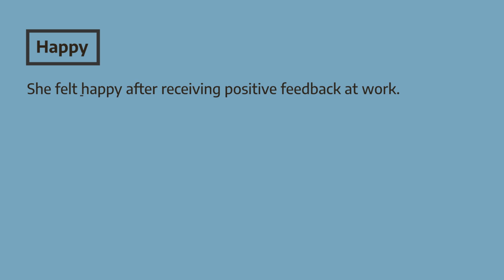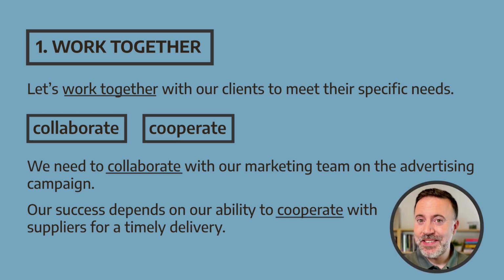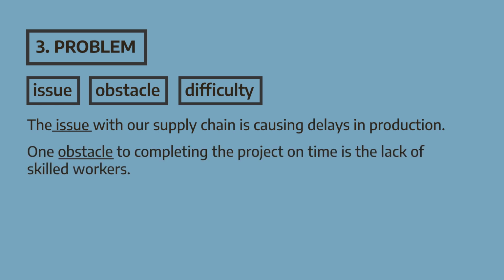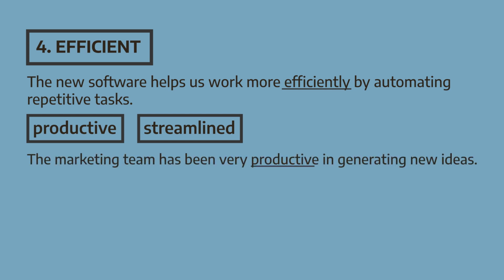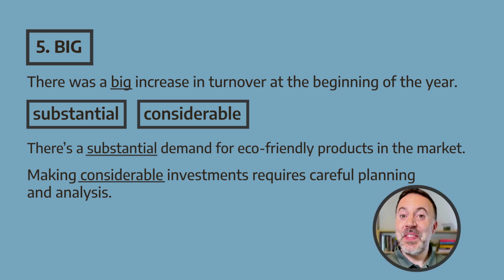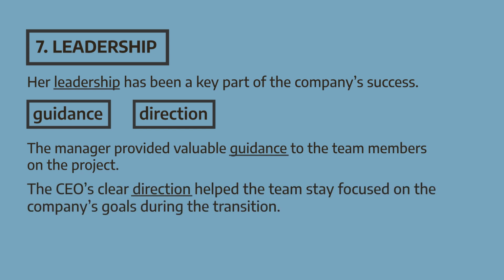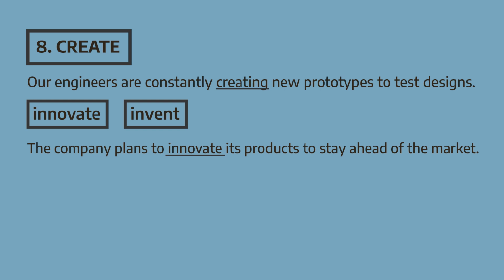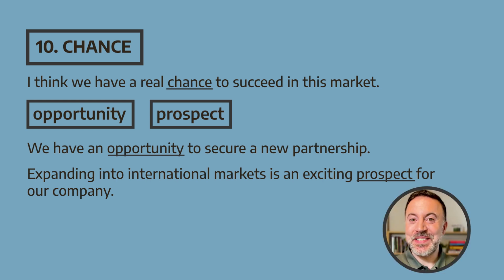How to Expand Your Business English Vocabulary (Free PDF included)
In this lesson, I show you how to expand your business English vocabulary using synonyms. Synonyms are words that have the same or similar meanings. Using them helps you to vary your language and avoid using the same vocabulary all the time.

Chapters
00:00 Intro
00:29 What are synonyms?
01:27 synonyms for work together
02:33 synonyms for reach
03:15 synonyms for problem
04:14 synonyms for efficient
05:14 synonyms for big
06:15 synonym for plan
06:50 synonyms for leadership
07:52 synonyms for create
08:31 synonyms for looking at something in detail
09:10 synonyms for chance
10:02 synonyms for way of working
11:23 top English vocabulary learning tip